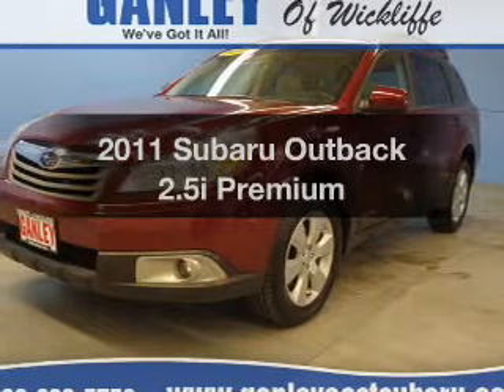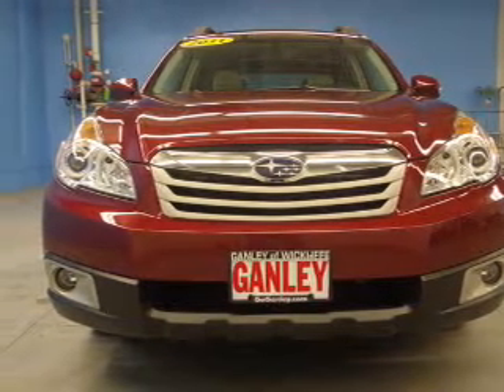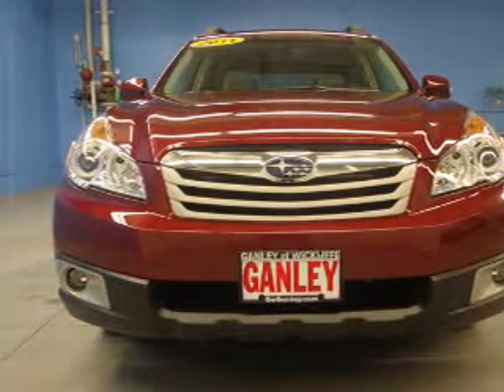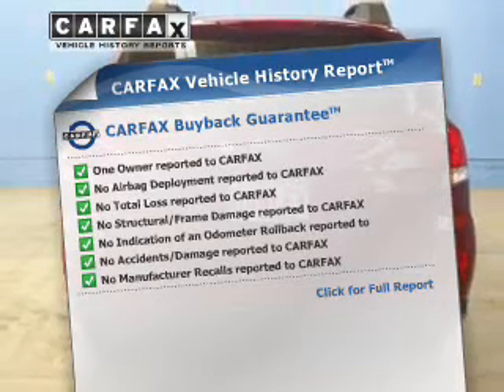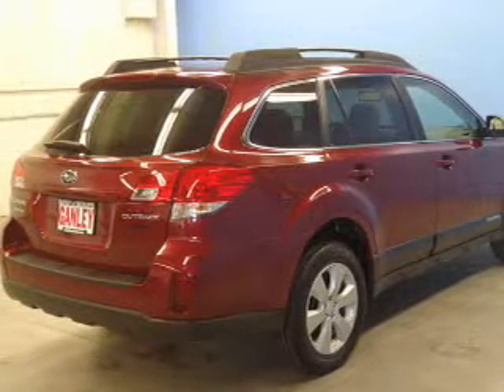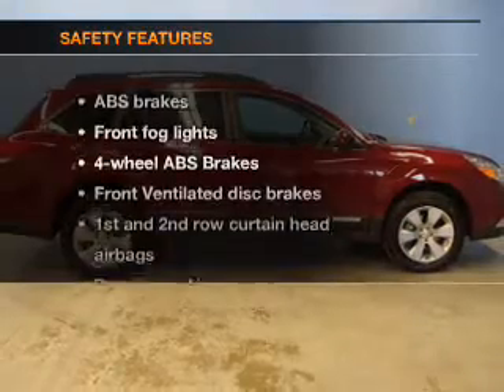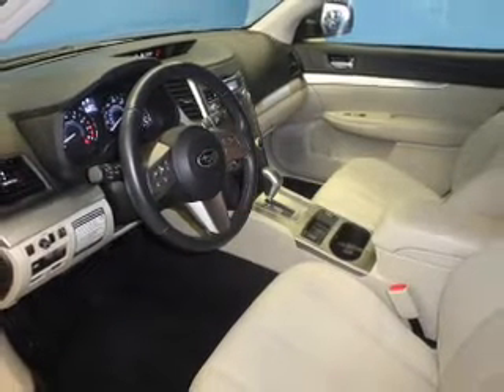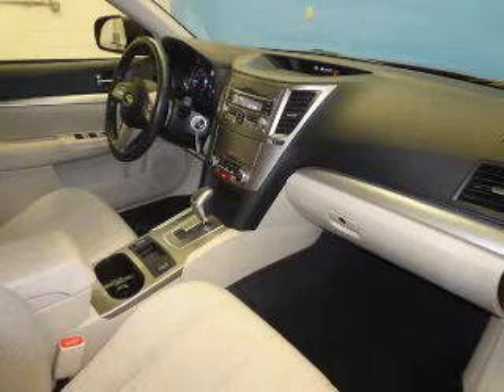2011 Subaru Outback - Wickliffe OH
Year: 2011
Make: Subaru
Model: Outback
Trim: 2.5i Premium
Engine: 2.5 liter H4 16 valve
Transmission: Automatic CVT
Color: Ruby Red Pearl
Mileage: 26907
Address:
28840 Euclid Avenue